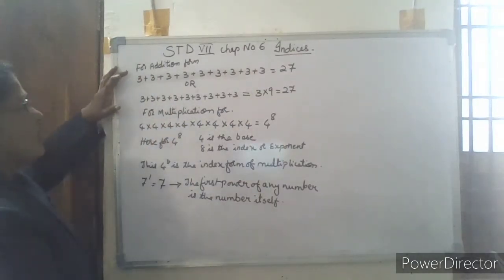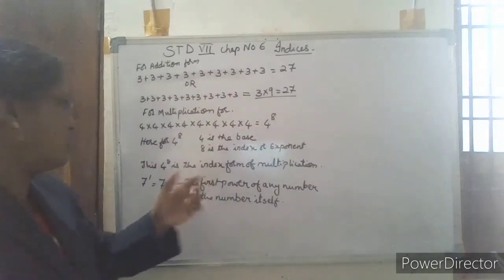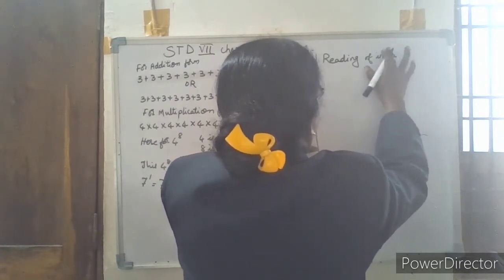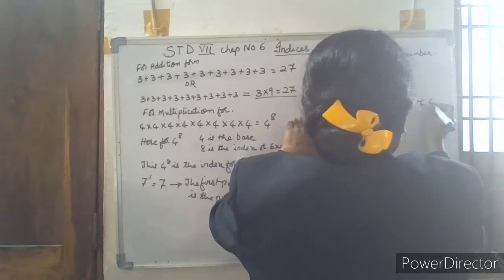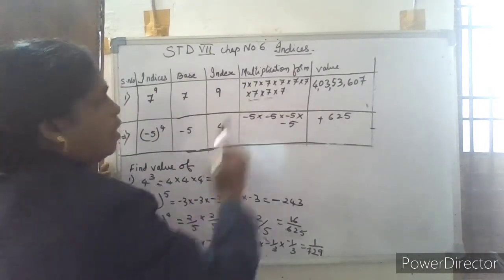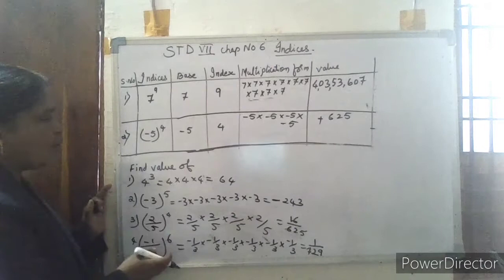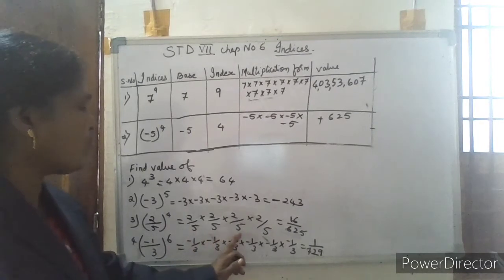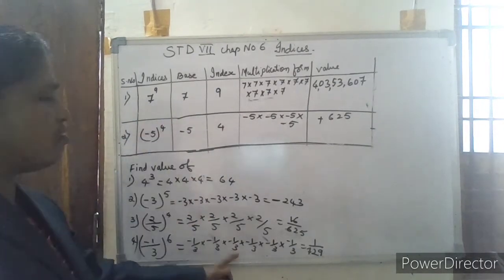Chapter no 6 Indices part 1